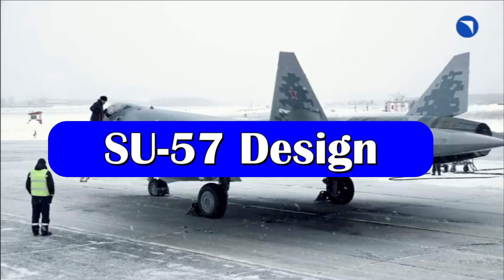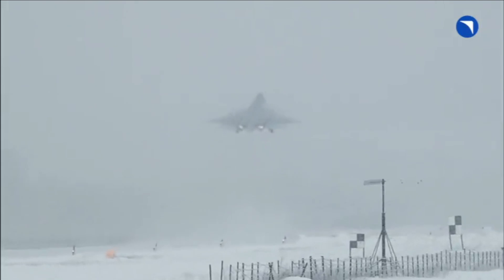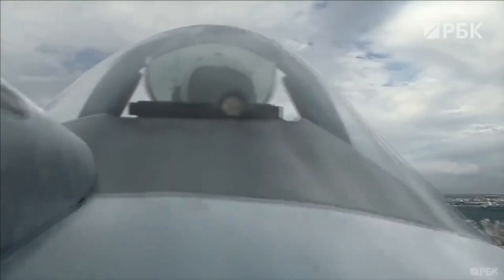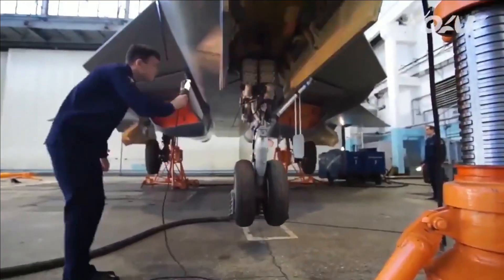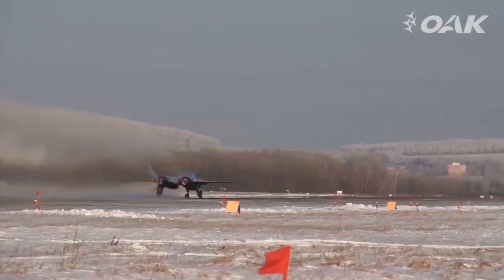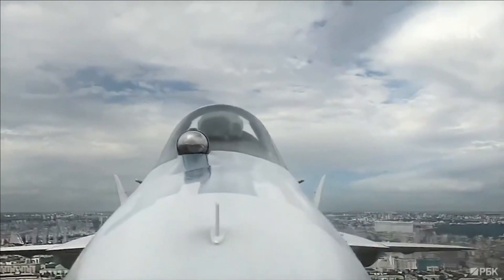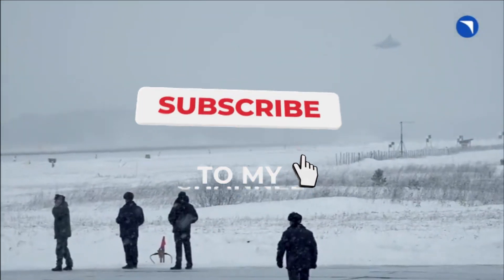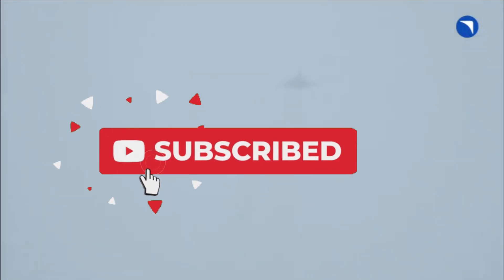Amid Russia-Ukraine War - new batch of Su-57 delivered | Diving deeper into Russian 5th Gen fighter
SU-57: Russia’s first fifth-generation multi-role fighter

Unveiled in 2010, the Su-57 is Russia’s first fifth-generation multi-role fighter. It is reported to be in the same category as America’s F-22 Raptor and China’s J-20 Mighty Dragon.

The aircraft was originally designated T-50 or PAK-FA and was a joint project between Russia and India. It took its 1st flight on January 29, 2010. Later, India dropped out of the program after repeated delays & demands for more financial contribution to the program, and refusal by Russia to share the software source codes. Russia continued development of its own which is now known as SU-57.

SU-57 Design

The fighter jet is expected to feature all the capability of a 5th generation fighter jet such as radar-evading stealth, the ability to cruise at supersonic speed without the use of fuel-gulping afterburners, advanced avionics, and a powerful multi-mode radar system.

Su-57 is a large, twin-engine, heavy fighter jet with both air-to-air and air-to-ground capabilities. The aircraft’s airframe, leading and trailing edges are designed to reduce the Radar Cross Section along with used of Radar absorbent materials and use of composite.

The fighter jet has a glass cockpit with two 15-inch main multi-functional LCD displays. A smaller multi-functional display and digital control panel will be supplementing the primary display. The cockpit has a wide-angle (30° by 22°) head-up display (HUD). Primary controls are the joystick and a pair of throttles, with all major functions controlled with HOTAS.

Internal Weapons Bay

It features an internal weapons bay which further improves the stealth characteristics of the fighter jet. In non-stealthy mode, the aircraft can carry weapons externally on its wings and fuselage. It has two large main bays and two small bays. For air-to-air combat, the Su-57 carries four beyond-visual-range missiles in its two main weapons bays and two short-range missiles in the side bays.

It is also expected to carry Vympel R-37 – a long-range hypersonic air-to-air missile having range between 150-398 km. It has been designed to shoot down strategic aerial assets such as AWACS and refuellers.

Once the adversaries AWACS is down, their fighter jets have to turn on their radars making them vulnerable to detection. The destruction of tanker would further limit the adversary’s aircraft’s operational range.